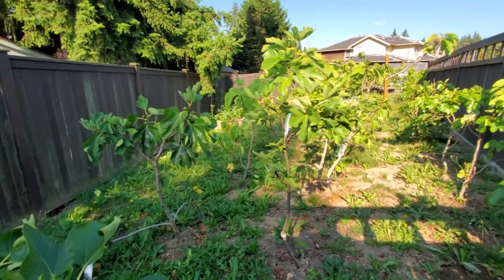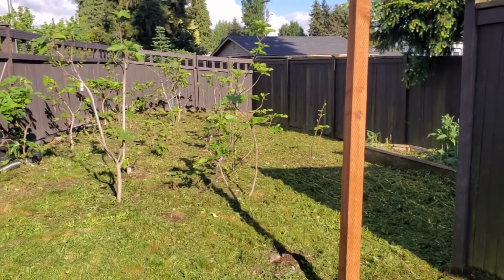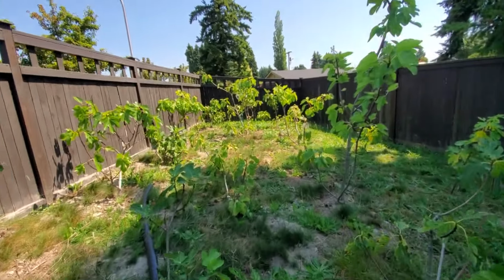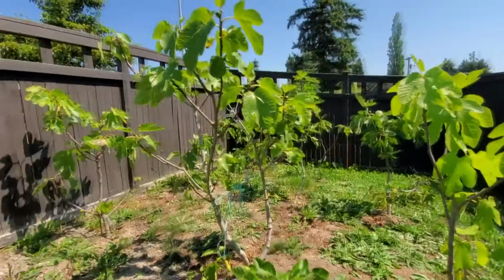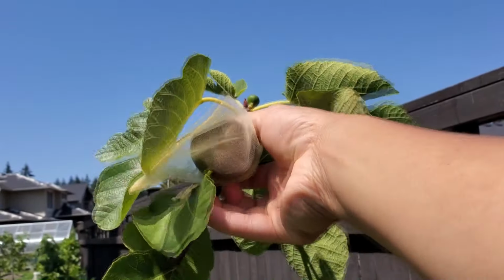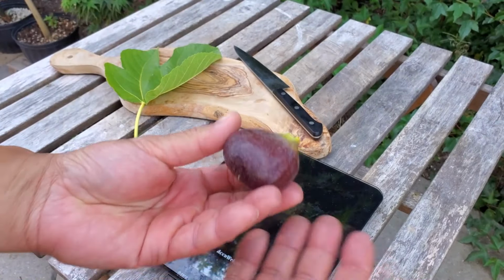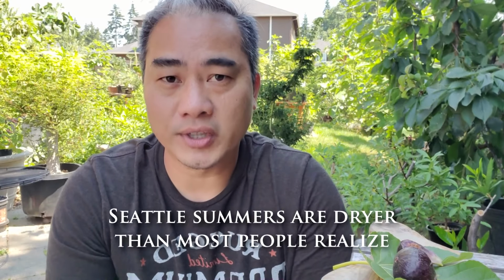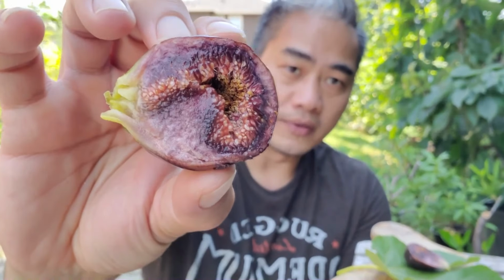Fig review: Black Zadar Breba Fig grown in ground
This is a review on a Black Zadar Breba fig. Grown in Ground in the Seattle area.

Thank you for joining my channel. I started my gardening channel based on my collection figs, at one point I had over 350 varieties in Seattle.  Now I've expanded my channel to Bonsai and Koi.

chương trình trái cây và làm thế nào để phát triển cây vả. cây sung